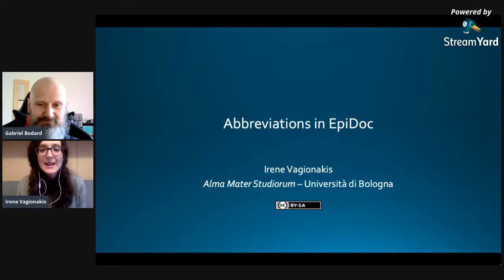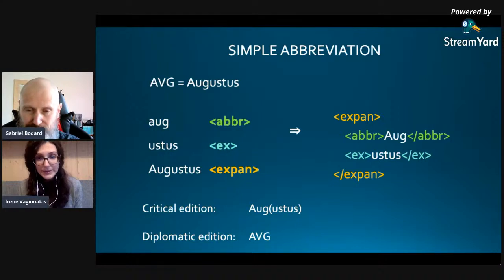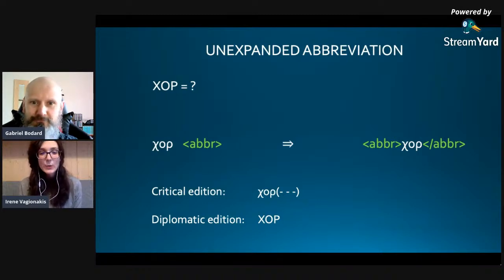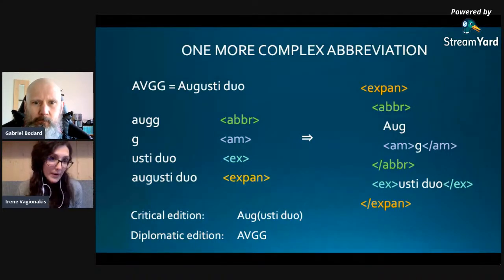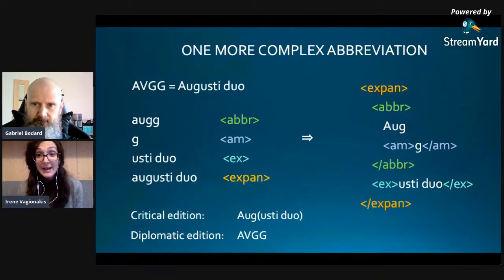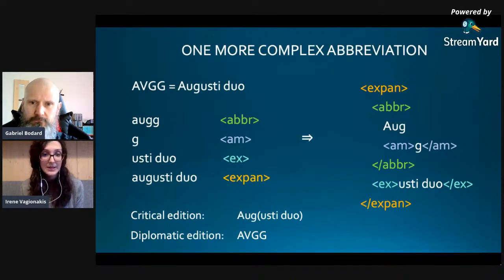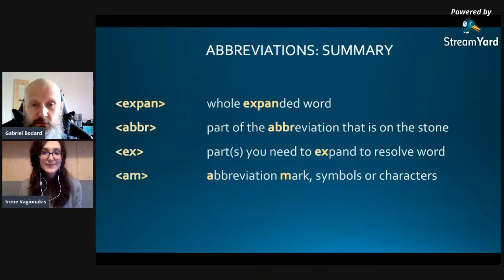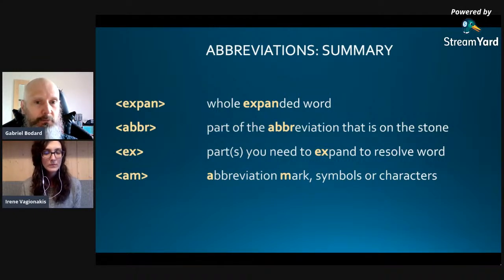EpiDoc Tutorial: Abbreviations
In this tutorial Irene Vagionakis (University of Bologna) will present the EpiDoc approach to encoding both simple and complex abbreviations, introducing the TEI elements expan, abbr, ex and am.